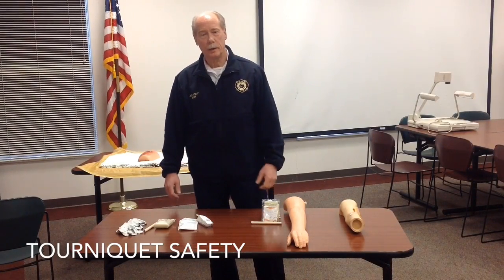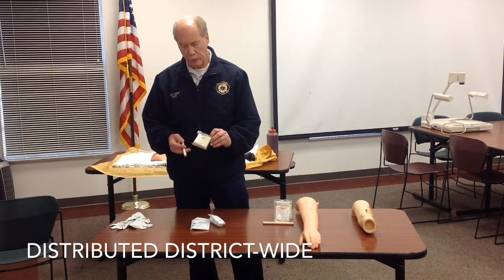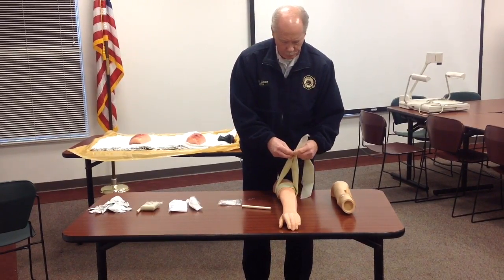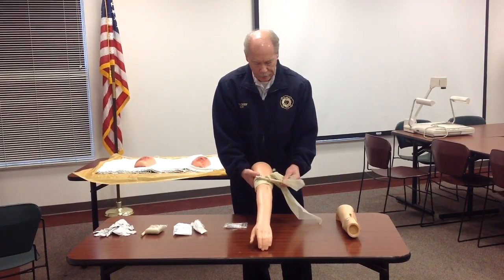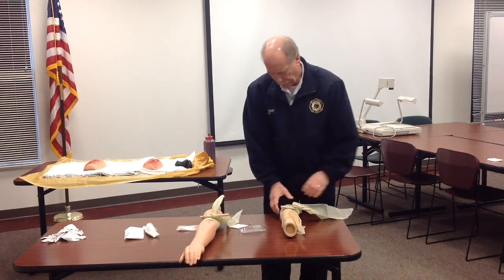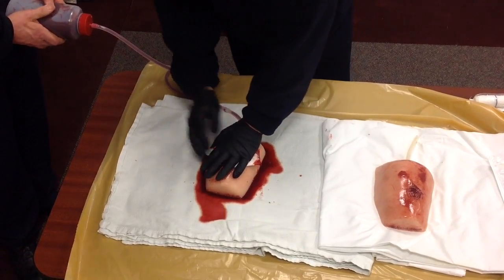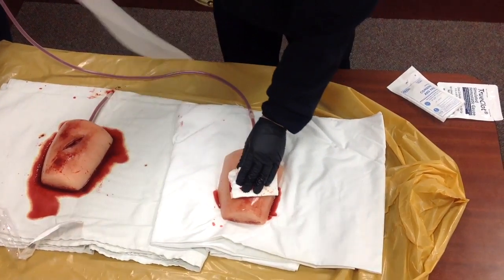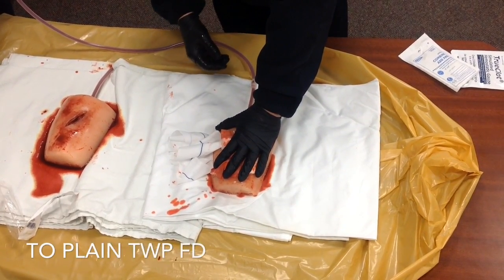Plain Township FD Hemorrhage Kits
Asst. Fire Chief Jack Rupp discusses hemorrhage prevention